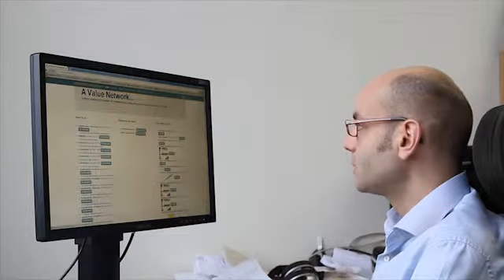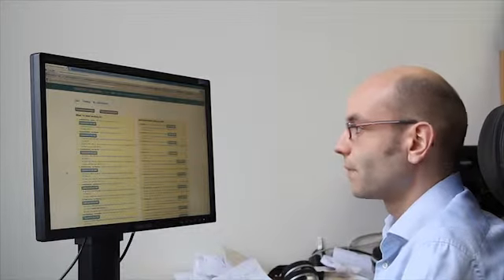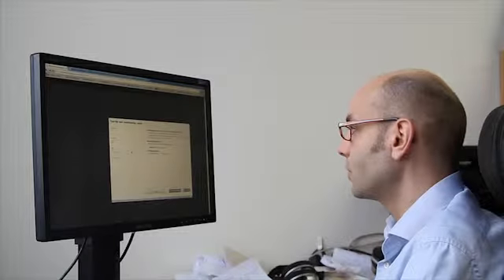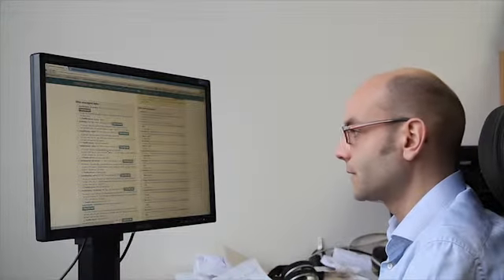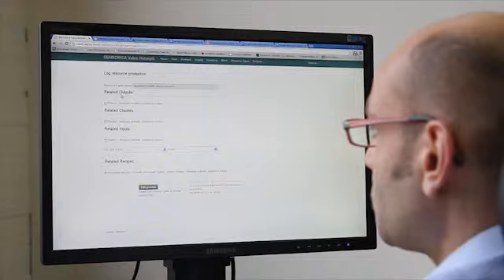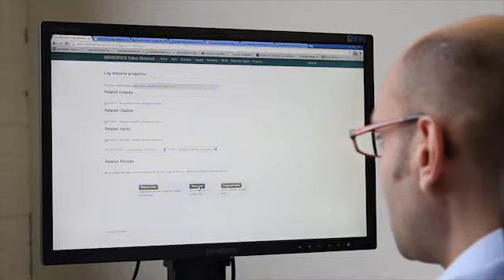FIN tut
The Finance case was driven by Francois.